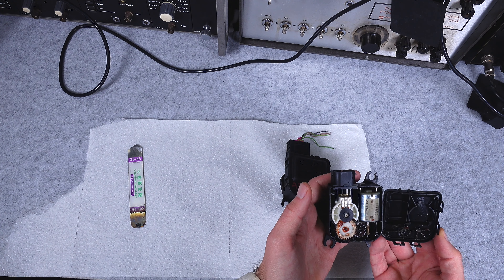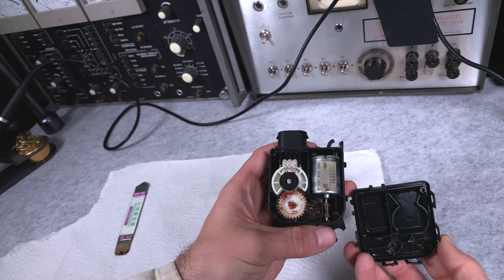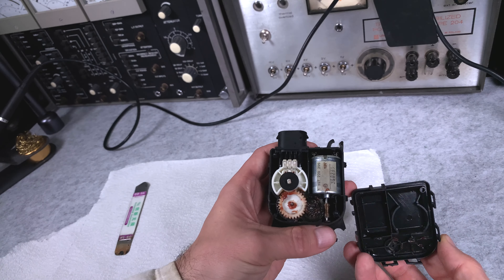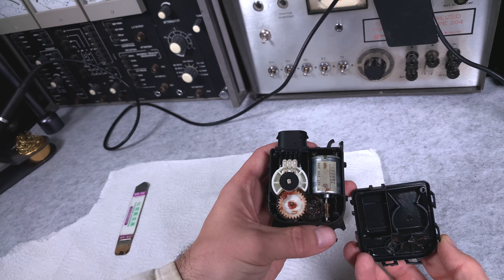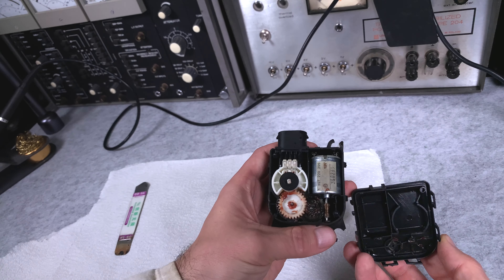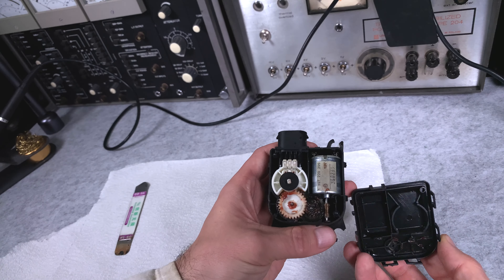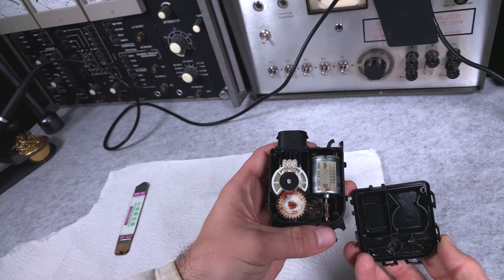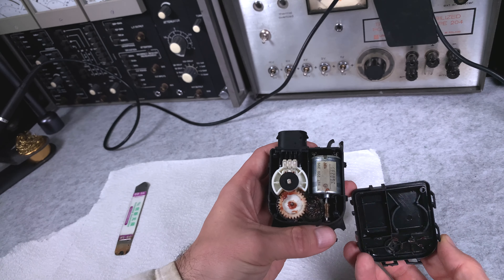Repair Volkswagen VW Polo IV 9N HVAC flap actuator (BOSCH 0 132 801 207) potentiometer (162H 5415)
Fix not working air conditioning actuator flap that is preventing adjustment of temperature by sourcing potentiometer from different model.